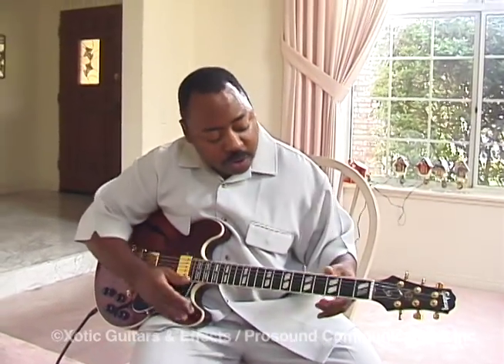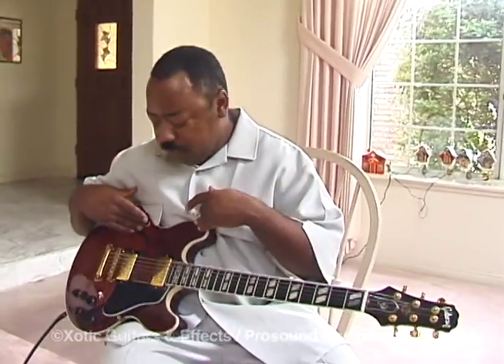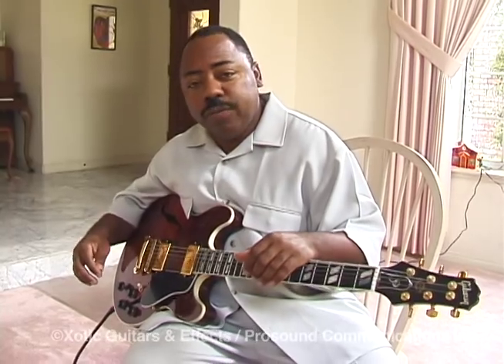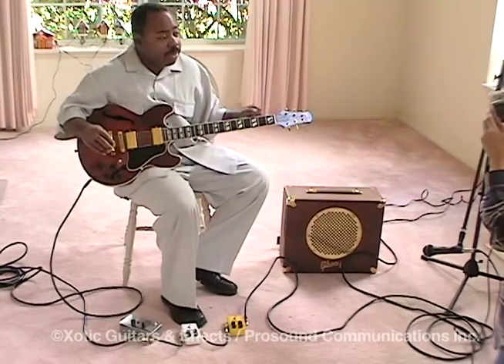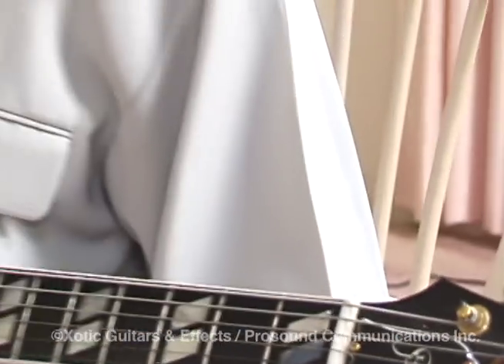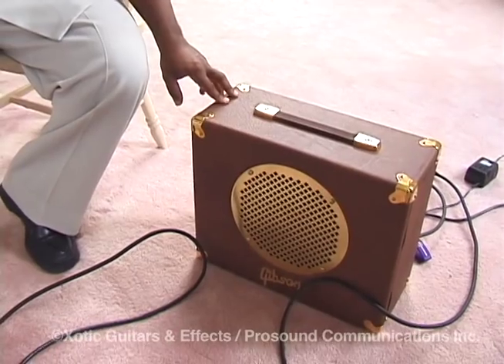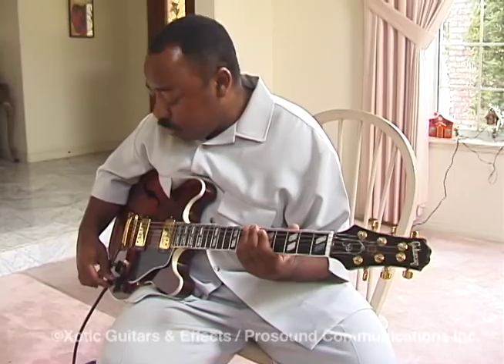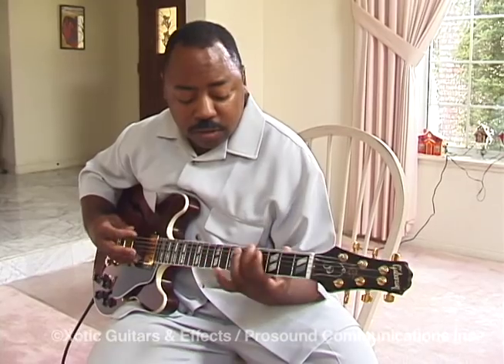Interview with Paul Jackson Jr. "Extra: His Equipment"